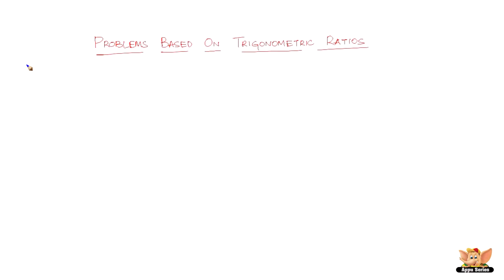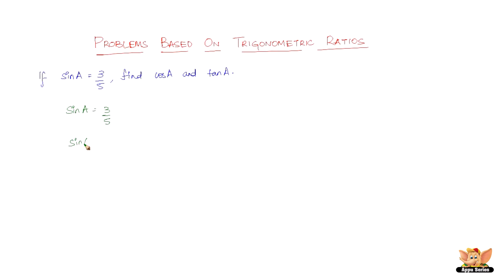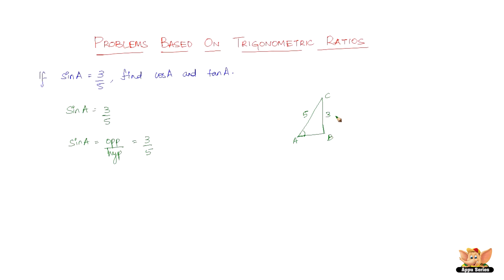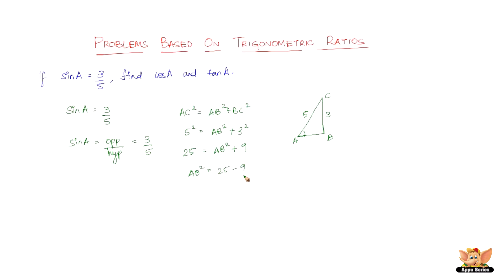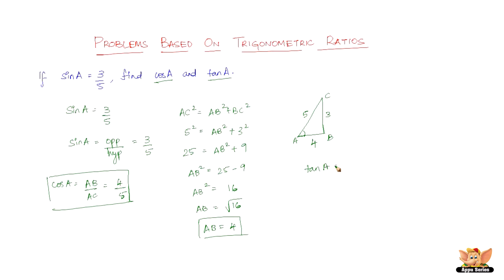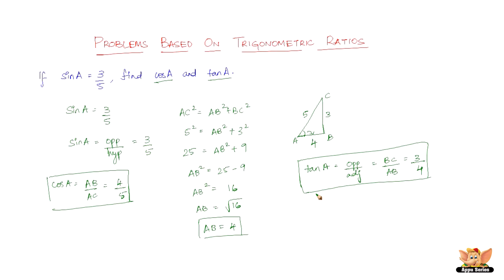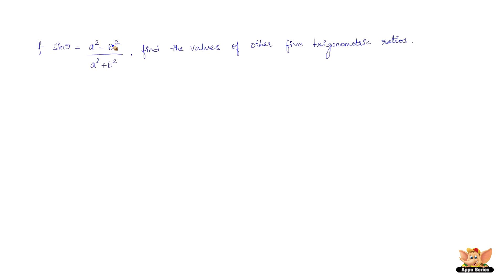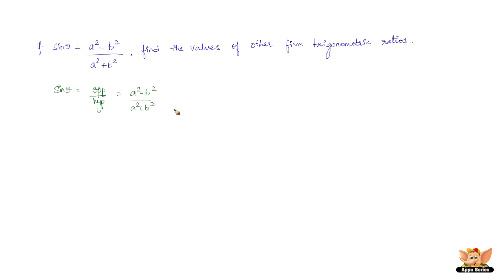How to find cosine and tangent when sine is given ?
This video helps you find the values of cosine and tan when sine is given.
This is a beginner level problem to be mastered before going further in trigonometry.